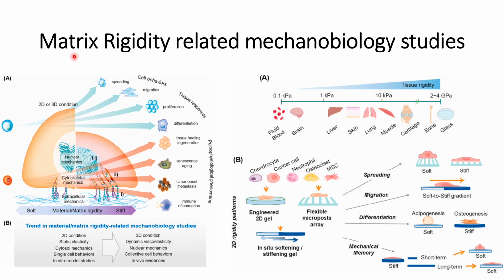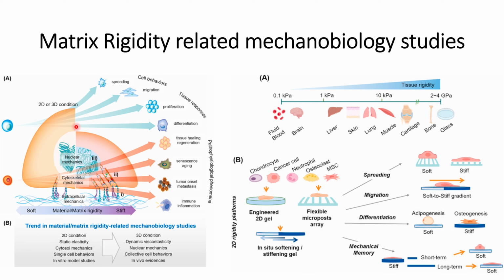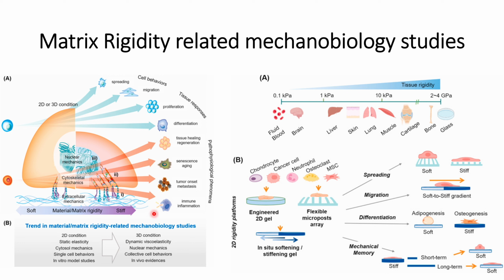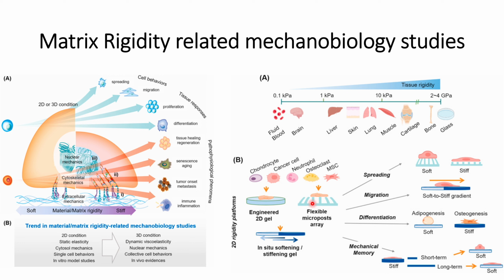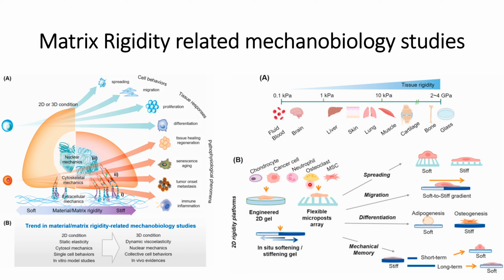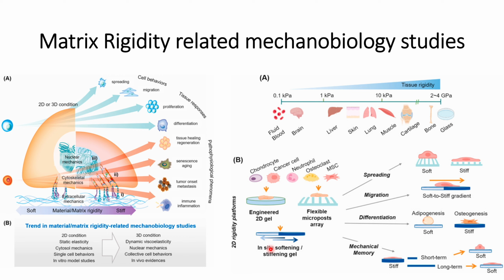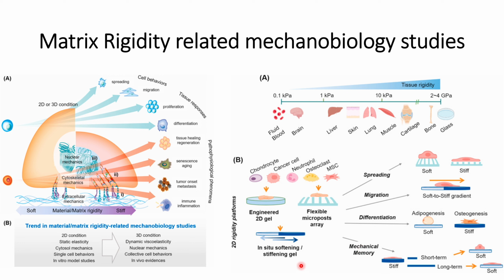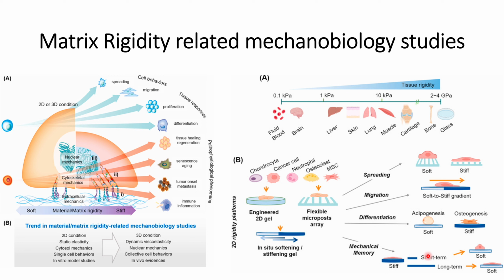Matrix Rigidity (ECM) related mechanobiological studies Code: 526